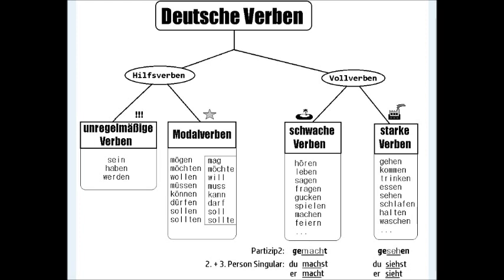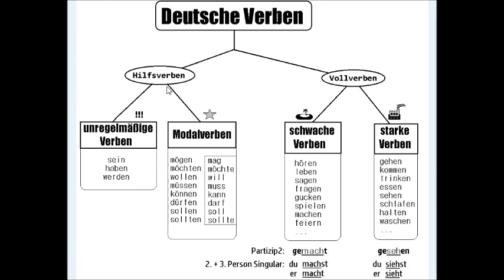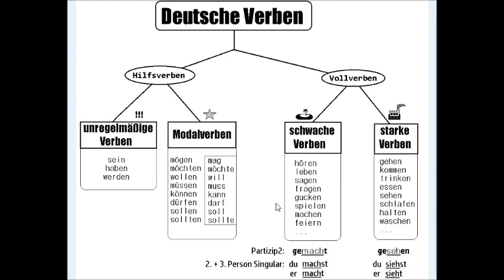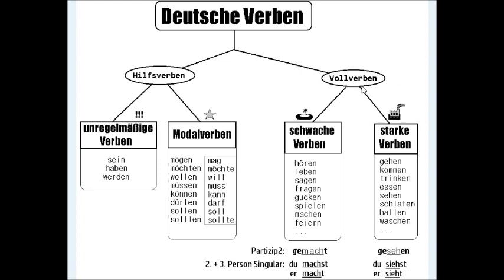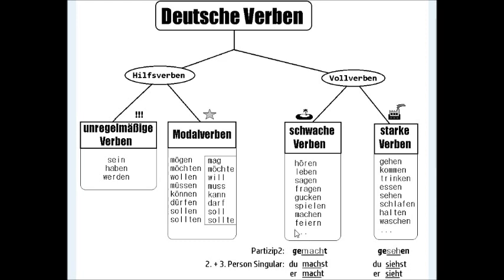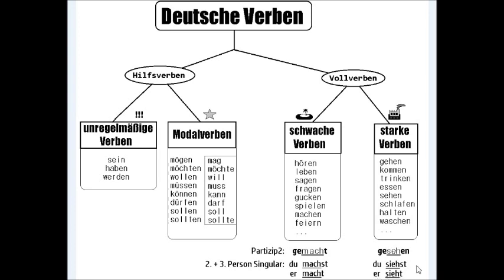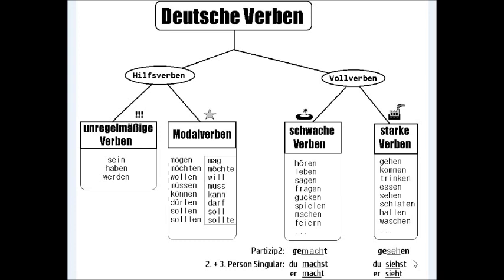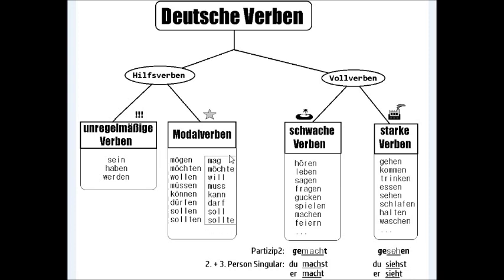VGGL 2) German Verb Categories (old version)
Verbalästhet's German Grammar Lecture 2) In this video Im talking about the different types of German verbs and their differences.

cliché German accent: 5:26  -,-

*** 5:04 Weak verbs can be as old as strong verbs, but every new verb in German will be weak (unless it's a combination of an existing strong verb and a prefix for example)

The strong verb stem changes for the present tense follow this rule: a changes to ä and e changes to i or ie (=long or short i).